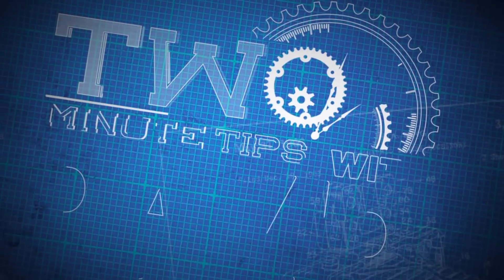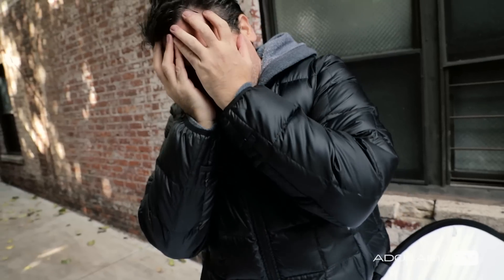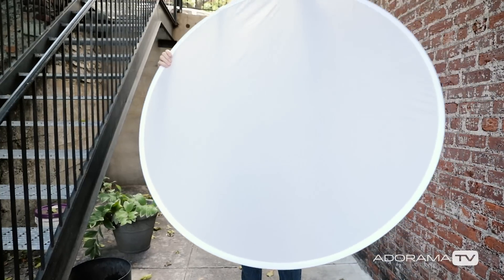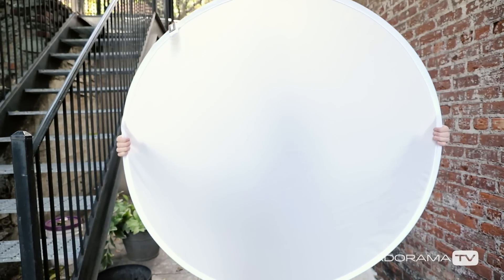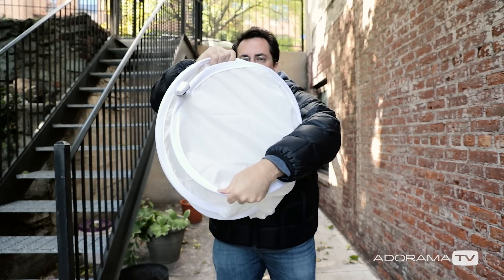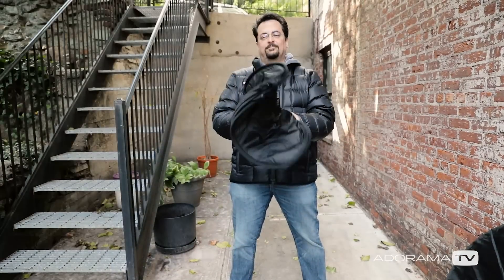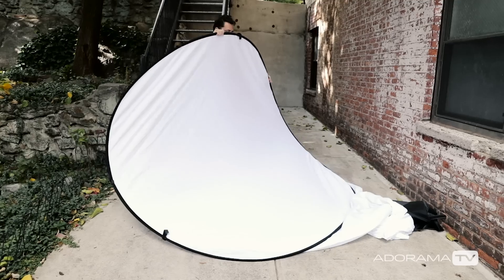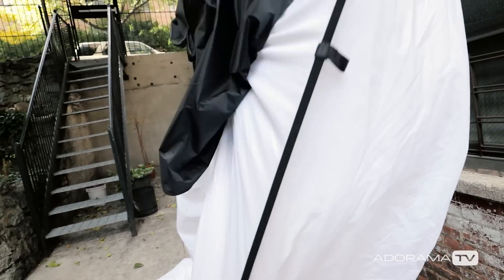Pop Up Perfection: Two Minute Tips with David Bergman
David Bergman shows you how to tame a pop up reflector, so you'll never struggle while folding it up again.